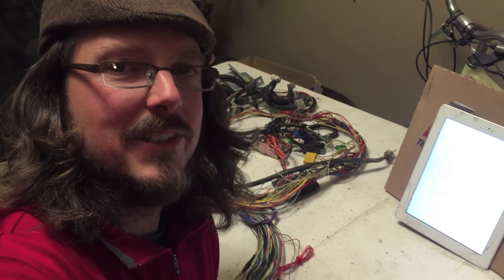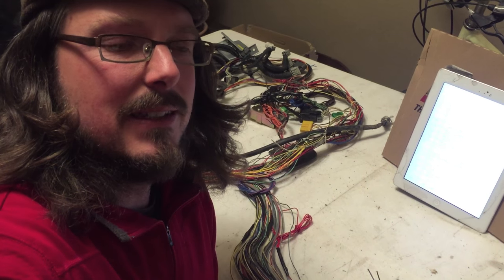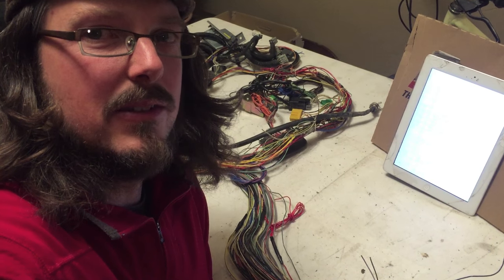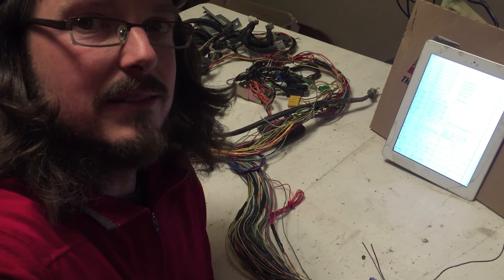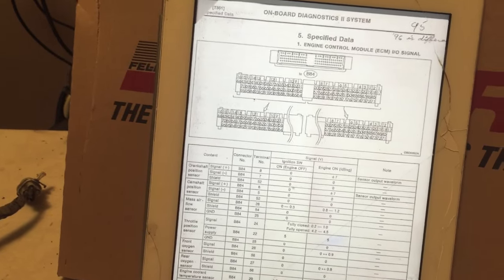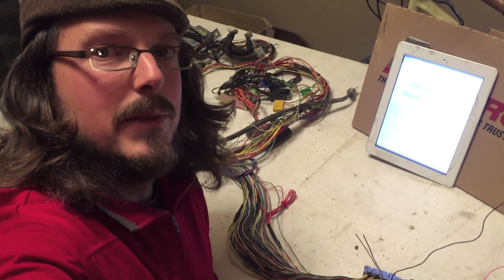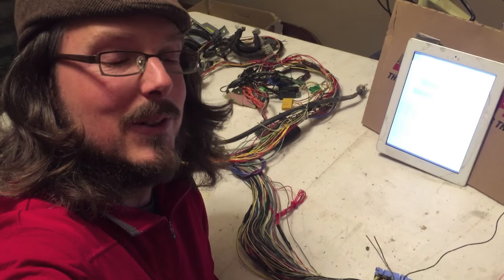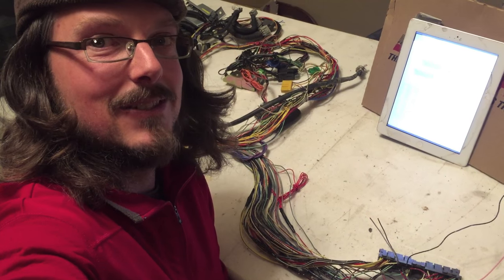1995 Subaru ECU Pinout Link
Busaru.com - I get a lot of requests for the 1995 Subaru Legacy 2.2L ECU Pinout as it's hard to find. Here you go!